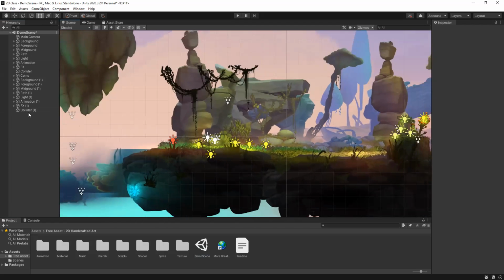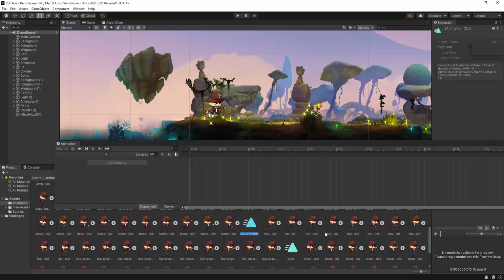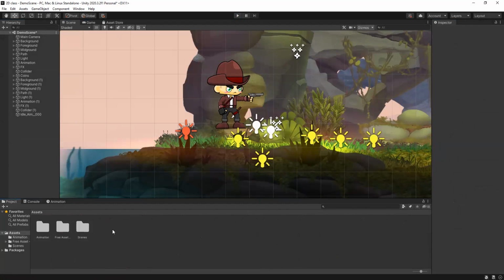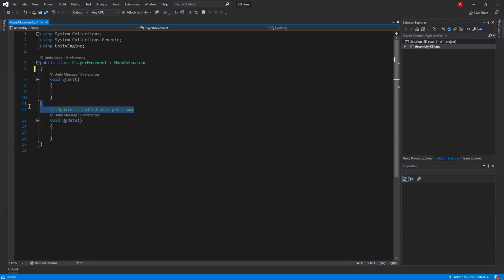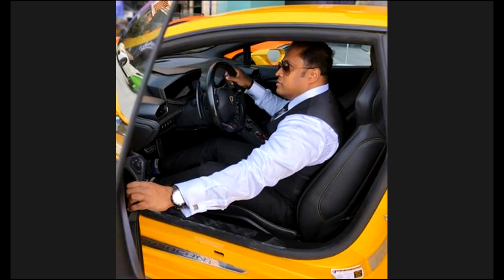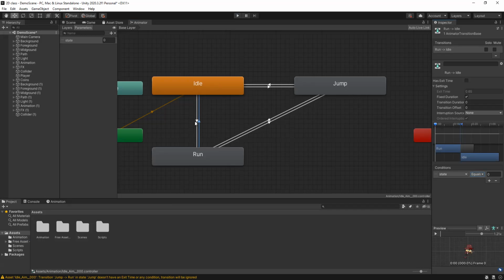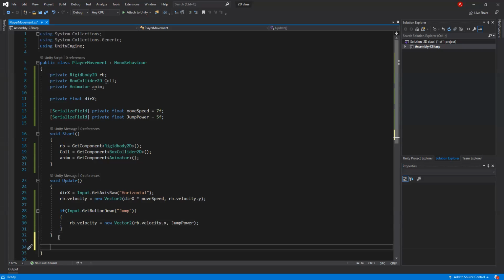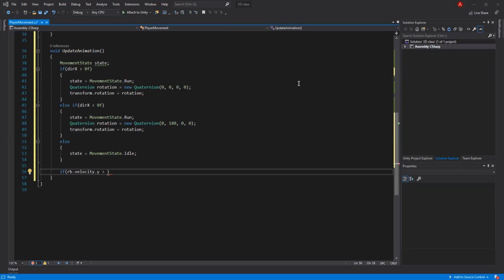Unity basic platform running game building class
Unity basic platform running game building class from scratch first part full share.